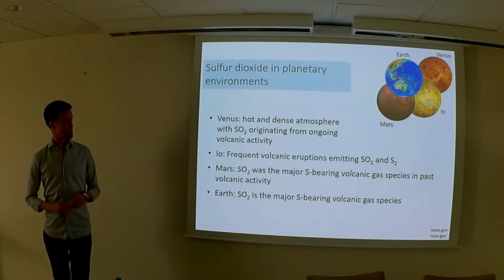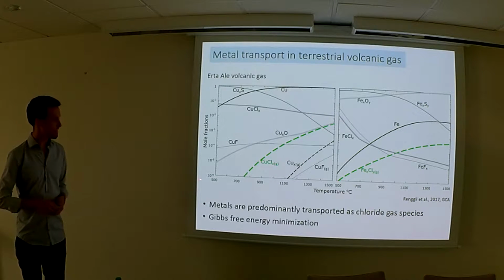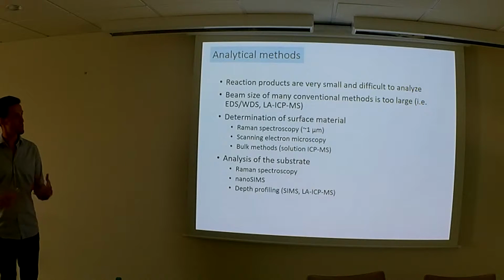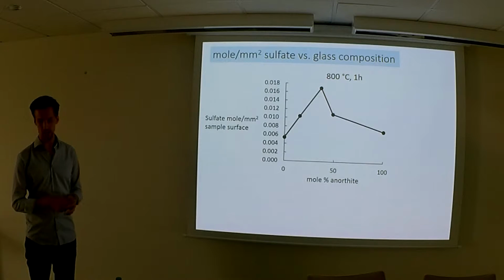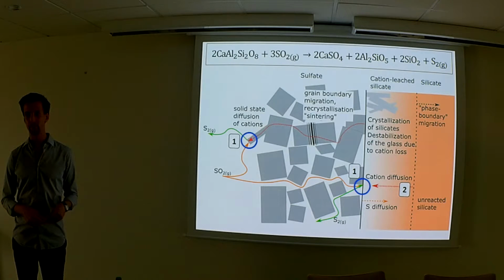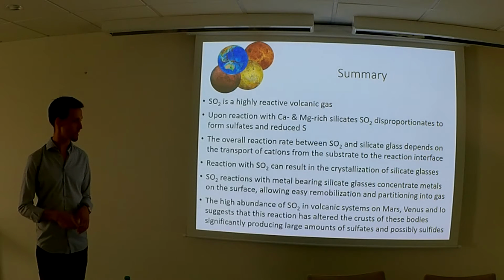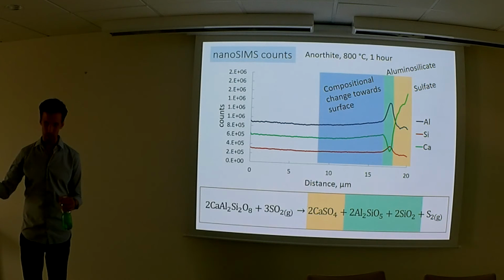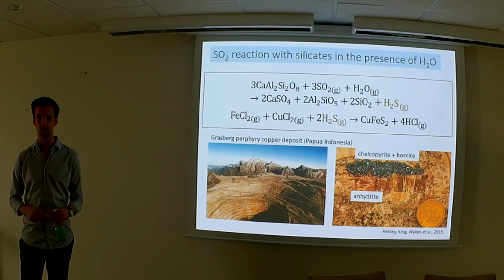Séminaire de Christian Renggli 30/05/2017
Gas-solid reactions in high temperature planetary environments – An experimental investigation of SO2-silicate glass reactions

Sulfur dioxide is the most abundant sulfur bearing volcanic gas species on Earth, with approximately 10 Mt SO2 emitted on average globally each year. From its largely magmatic source at depths of 3 to 6 km below the surface, SO2 expands through the subvolcanic environment where it interacts with volcanic rocks at high temperature.

Here we present results from an experimental study on reactions between SO2 and silicate glasses in the system anorthite-diopside-albite and natural basaltic glasses. The aim of the study is to identify how SO2 + glass reactions occur at volcanoes and what might promote and limit these reactions.  This information is needed to understand how planetary crusts form. Experiments were performed at 600 – 800 °C and 1 bar for 10 minutes to 72 hours. Results from electron microscopy, Raman spectroscopy, solution ICP-MS and nano-SIMS suggest that the structural property of the silicate glass substrate controls the diffusive transport of Ca and Mg to the glass surface which in turn controls the overall reaction rate and the formation of sulfates.

The reaction between SO2 and silicate rocks results in the disproportionation of the sulfur to form oxidized sulfate and reduced sulfide. This reaction is a key process in the formation of porphyry copper and gold deposits (Henley, King & Wykes et al., 2015). In explosive volcanic eruption plumes SO2 reacts with volcanic ash and is scavenged onto ash particles (Ayris et al., 2013). Similarly, SO2 is a major volcanic gas in volcanic eruptions on Venus and Jupiter’s moon Io (e.g., Fegley & Prinn, 1989, Johnson & Burnett, 1993, Burnett et al., 1997) and on Mars in past eruptions. Thus, reactions between SO2 and rocks may have altered the composition and mineralogy of the crusts on these planetary bodies.